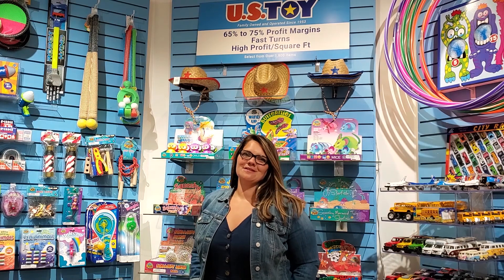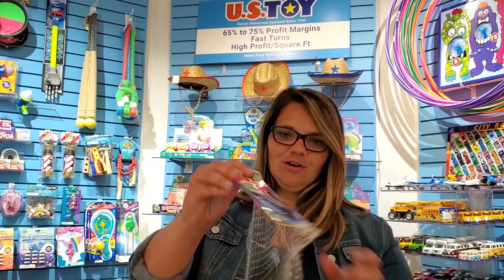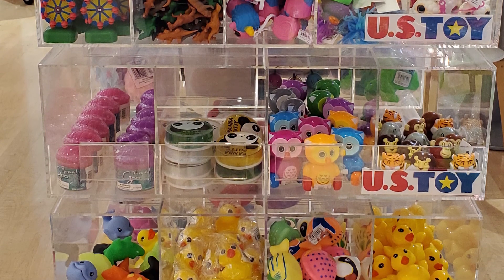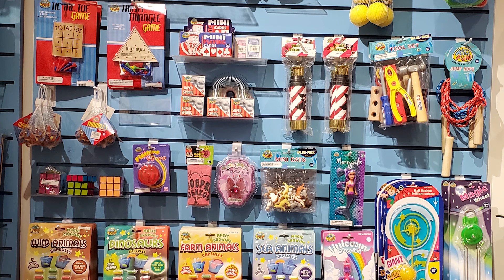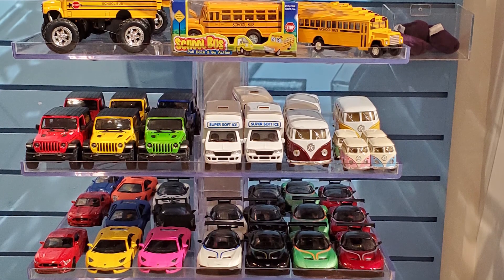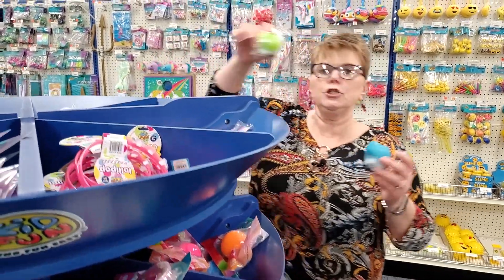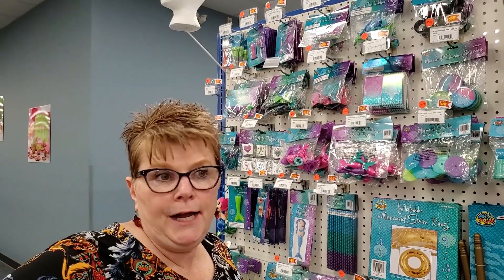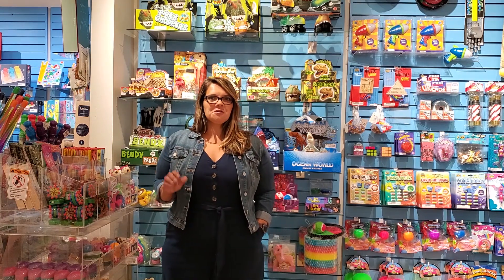US Toy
Impulse and novelty toys at everyday great low prices

"U.S. Toys- Year Round Program 2020
$325- Net 30, FFA
$500- Net 60, FFA
$700- Net 90, FFA
Valid through Dec. 31st, 2020"